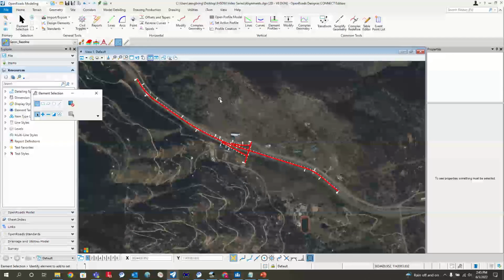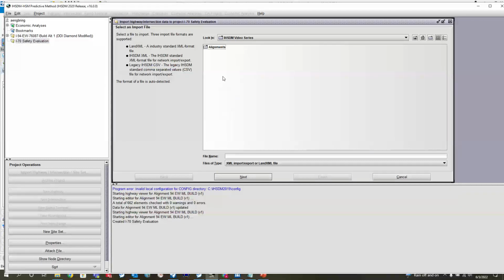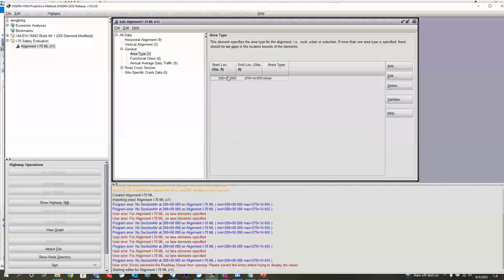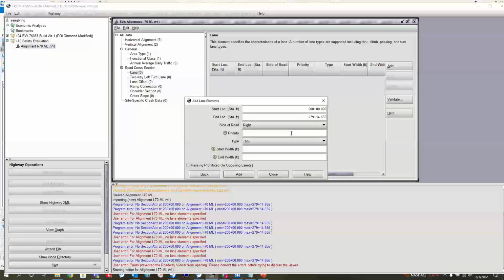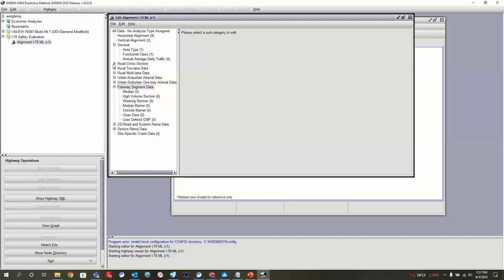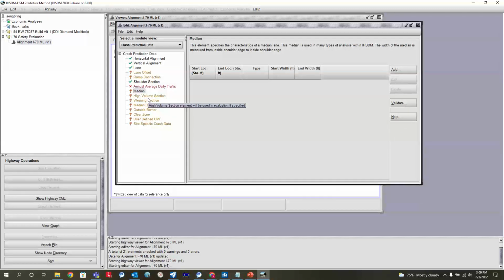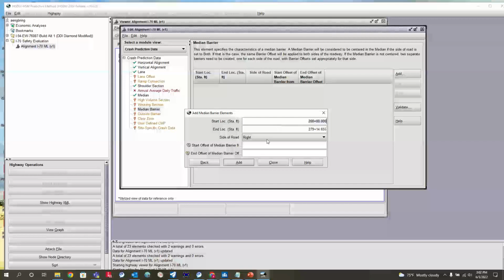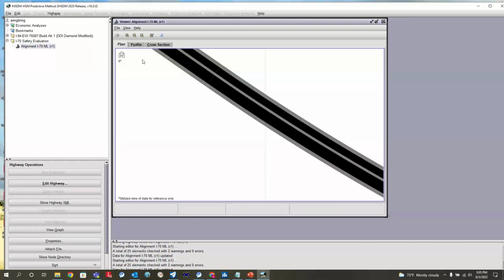Intro to IHSDM Part 1: Basic Network Coding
Part 1 of a 6 part IHSDM series.